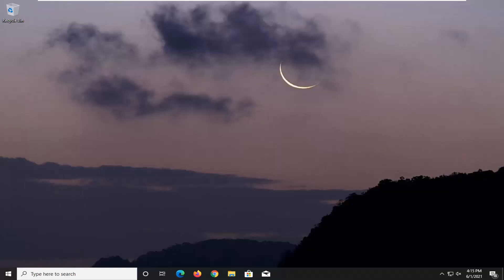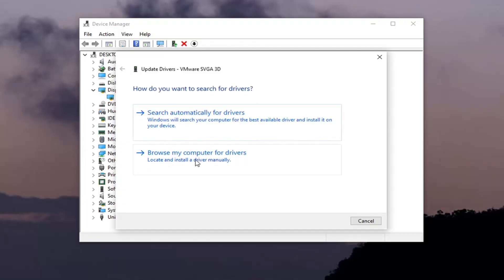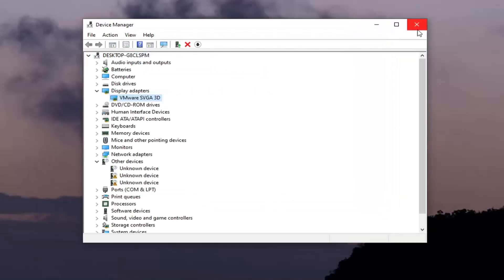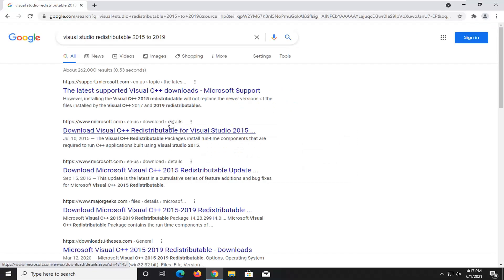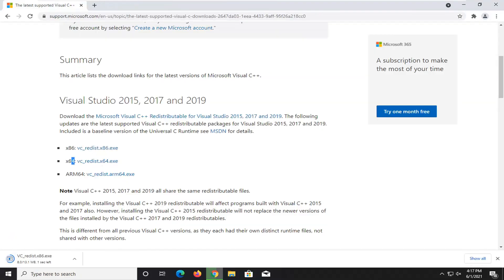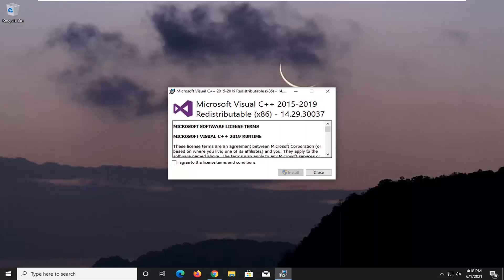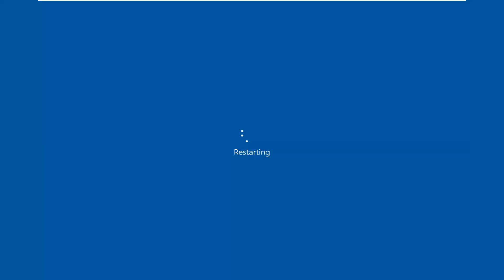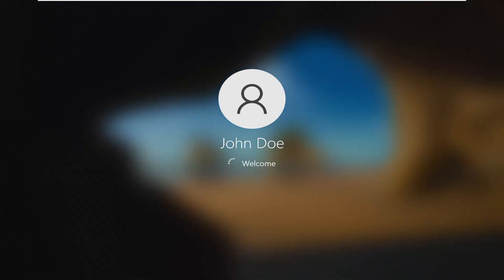How to Fix Biomutant Crash Fix | Black Screen| Freezing| Stuck on Loading Screen | Not Launching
Biomutant is nothing short of exceptional. There are no words to describe the game, and even if you aren’t a big action RPG fan, chances are that, Biomutant is appealing to you. There are issues though. Some players might encounter crashes, fatal errors, black screen or stuck on loading. While these aren’t particularly due to underlying issues with the game, we will still showcase on how to fix them!

Issues addressed in this tutorial:
biomutant crashing on pc
biomutant crash fix
biomutant crash after tutorial
biomutant crash pc
biomutant unreal engine crash
biomutant game crash
biomutant crash on startup
biomutant crash on start